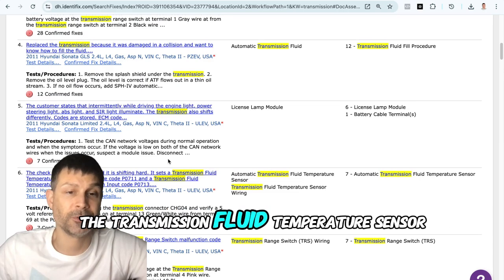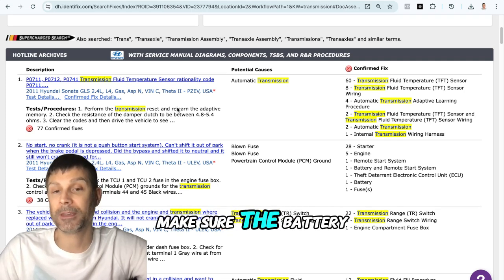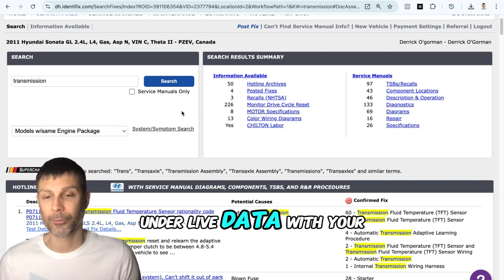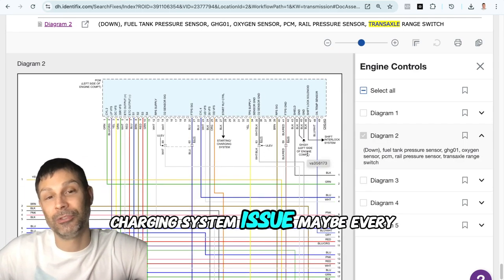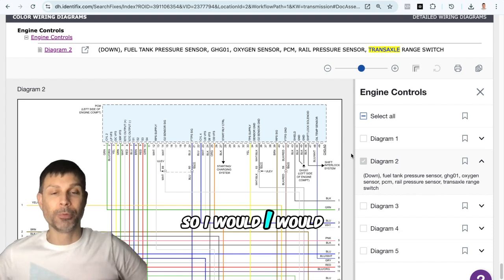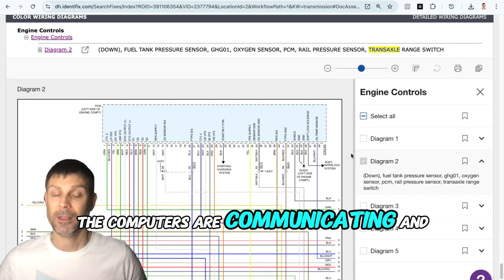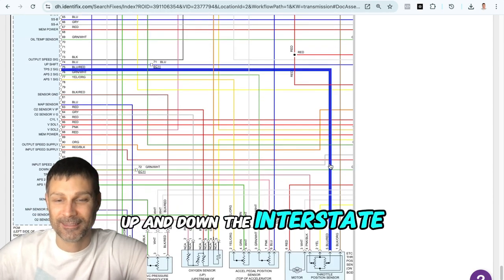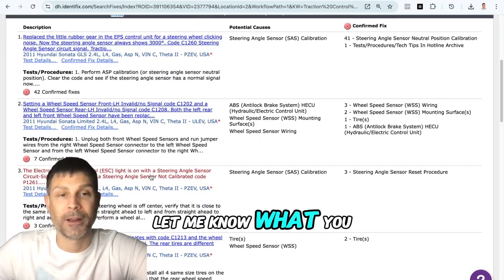2011 Hyundai Sonata traction control light comes on when headlights are turned on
✅ Step 6) Need a Mobile Mechanic?

This customer indicated that his traction control light goes on in his transmission. Stop shifting once the headlights are turned on. Unfortunately, I wasn't able to record the first part of the conversation due to technical errors. However, I was able to record the last part of the conversation and was able to point him in the right direction.   There's a few small yet important tests that can be done to determine the root cause. You can check for codes in communication and all of the computers on board the vehicle with this condition occurs.    He can also check the ABS speed sensor and the transmission input and outshaft speed sensors to see if he can determine anything obvious. This can be done with a basic code, reader, reading, live data.

My Top DIY tools ⬇️

✅ Basic code reader
✅ BlueDriver Pro
✅ Bi-directional scanner
✅ PowerProbe III
✅ Noid light set
✅ Thermal Imaging Camera
✅ Basic Socket set
✅ Basic Voltmeter
✅ Best Voltmeter (Fluke 87)
✅ Powerful battery booster
✅ Battery Tender and Maintainer
✅ Battery load tester and Charging system tester
✅ Dash Cam (every car should have one)
✅ Heavy Duty Automotive Booster Cables
✅ Tire Inflator Portable Air Compressor
✅ Hand Held Vacuum Pump Tester Gauge